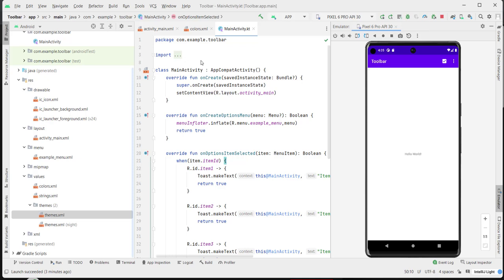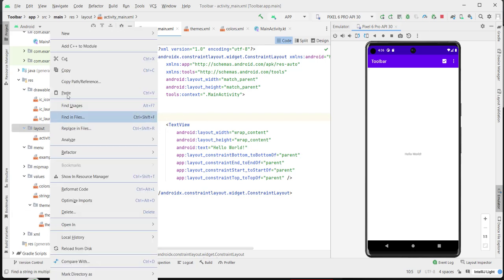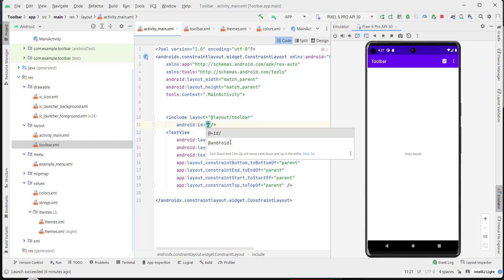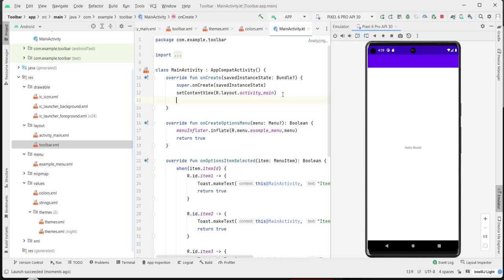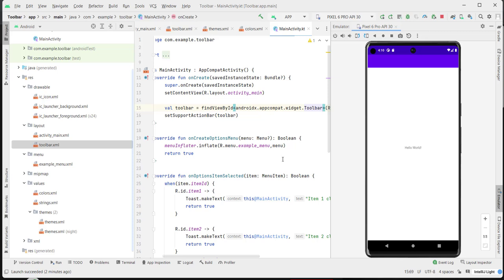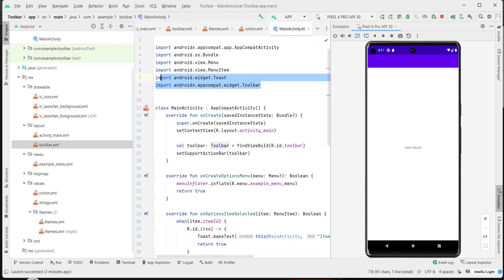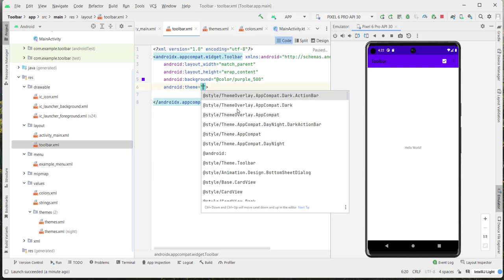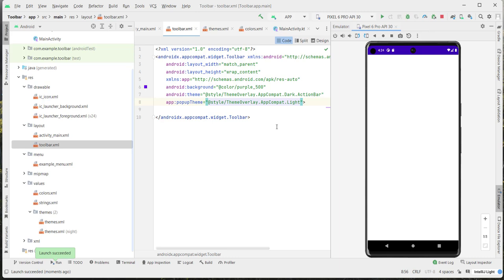What is a Toolbar in Android?